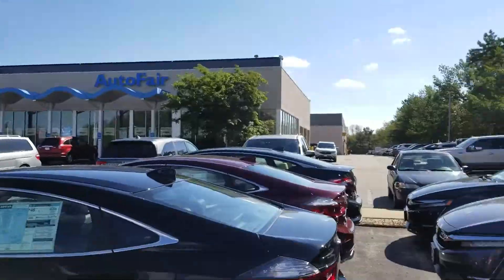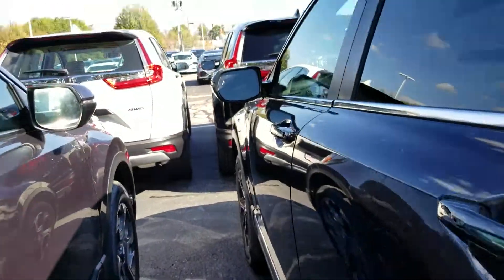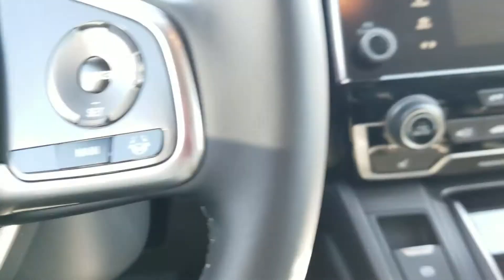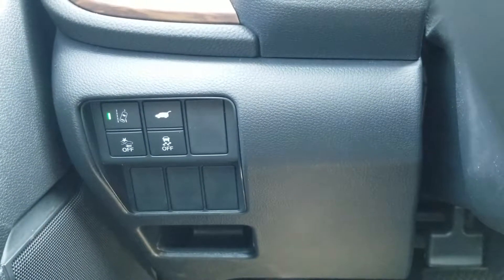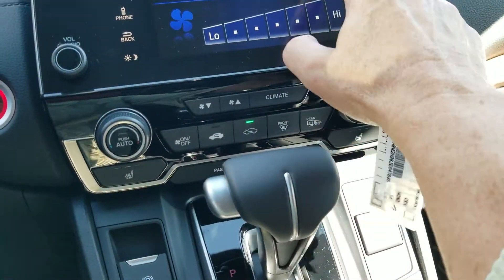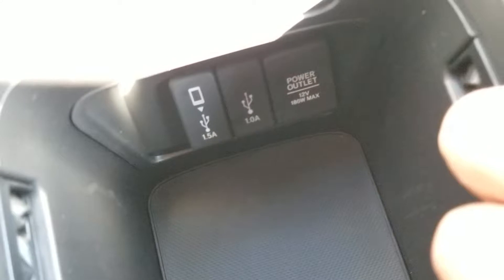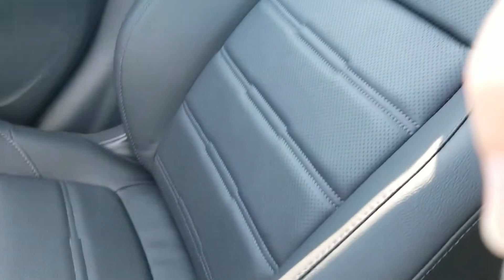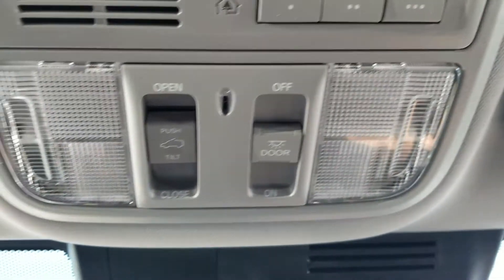For SB, 2018 Honda CRV from Susan